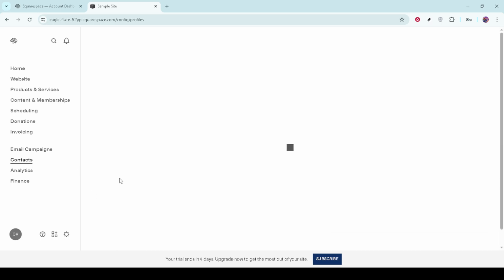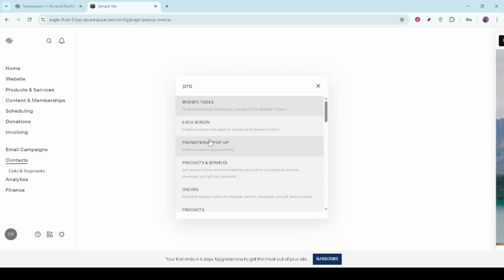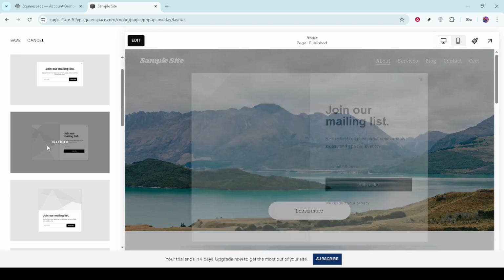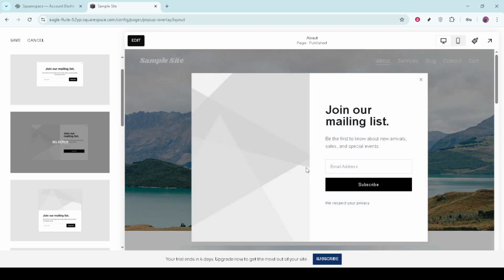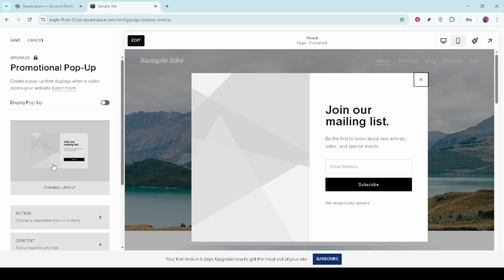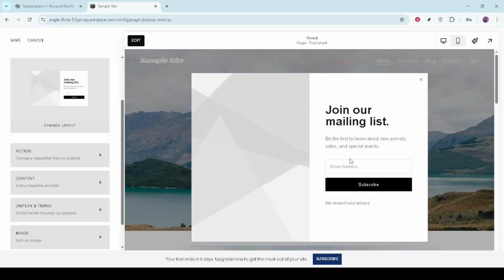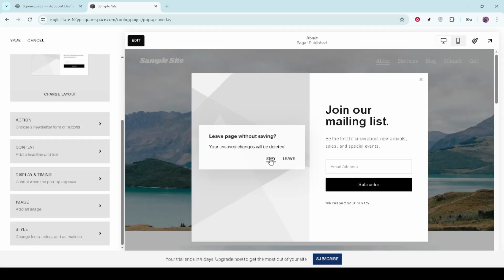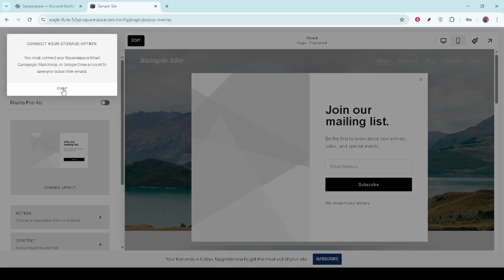How To Create A Promotional Pop-Up On Squarespace 7.1 [2025 Guide]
In today's video we are covering: how to create a pivot table in excel, how to create a shopify store, how to create a website, how to create a google ads campaign, how to use squarespace, how to create facebook page, how to create facebook page easily, how to create an online store with shopify, how to use squarespace for beginners, how to create an online store for free, how to make a professional website, how to install google search console on shopify, how to find dropshipping products on aliexpress